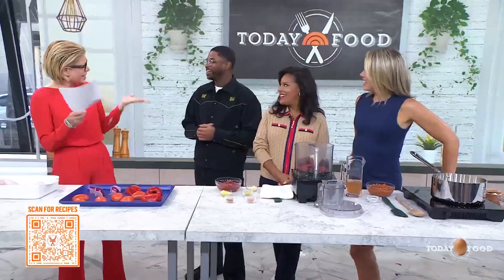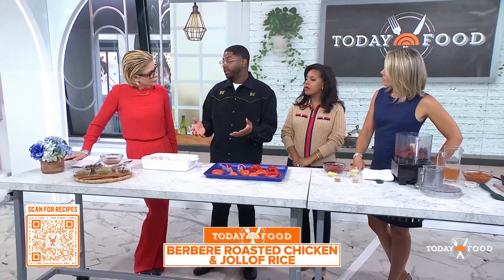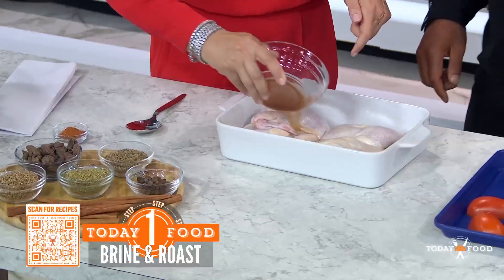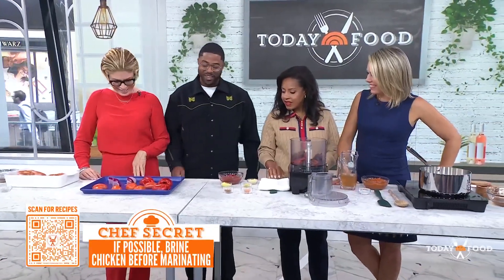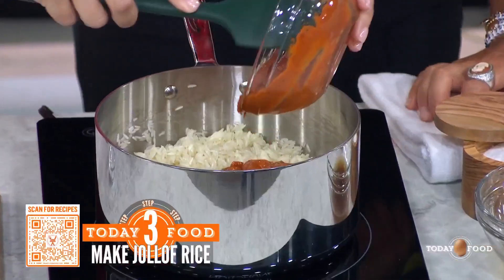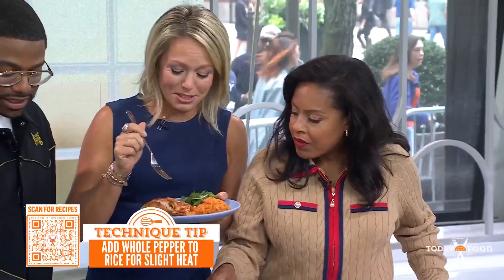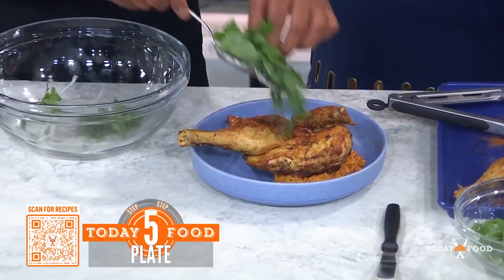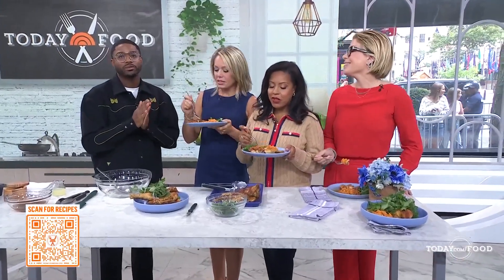Kwame Onwuachi shares recipe for roasted chicken and jollof rice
James Beard Award-winning chef Kwame Onwuachi, who just opened the new Afro-Caribbean restaurant Dōgon in Washington D.C., joins TODAY to share how to make one of his favorite dishes from the menu: berbere roasted chicken and jollof rice.